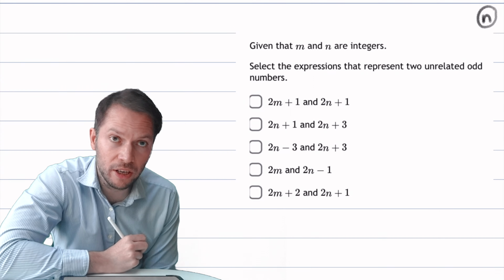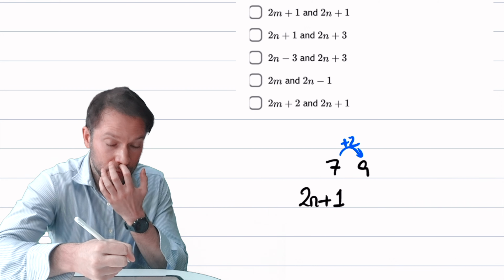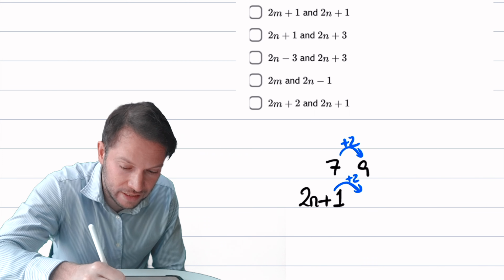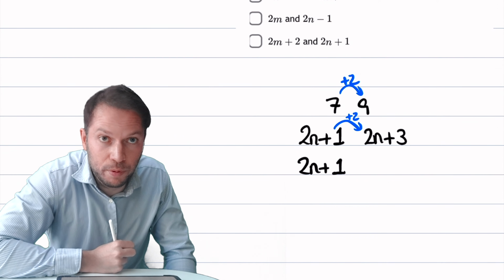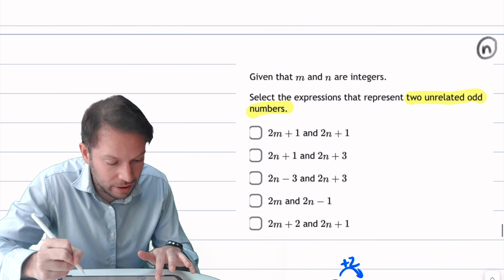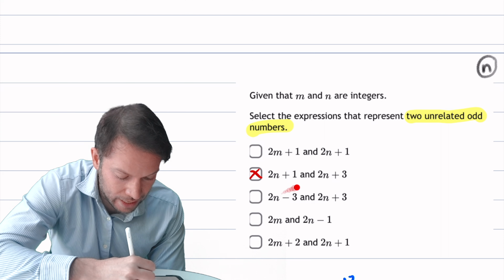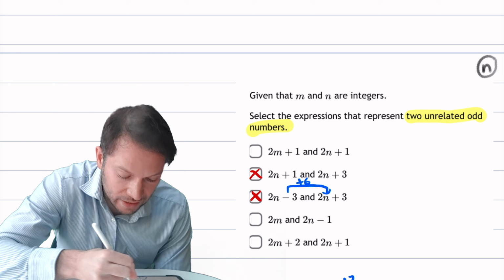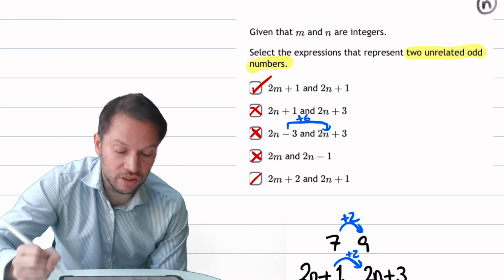Use expressions for different odd/even integers, not necessarily consecutive (454n)